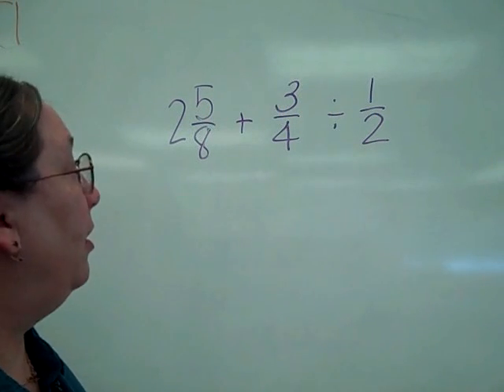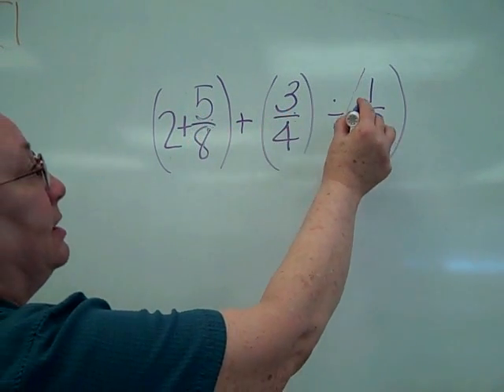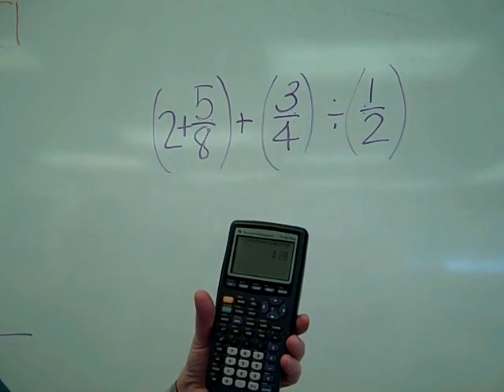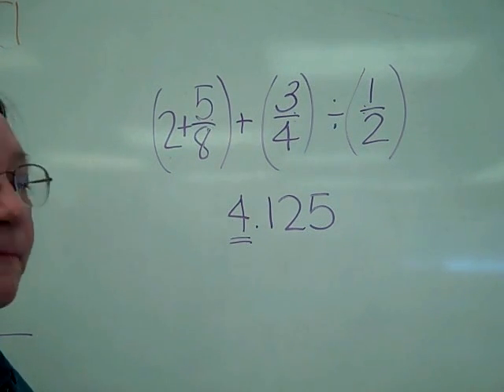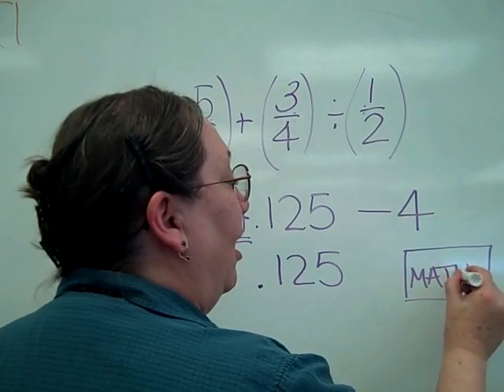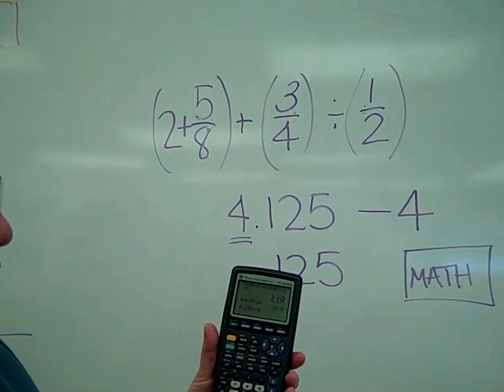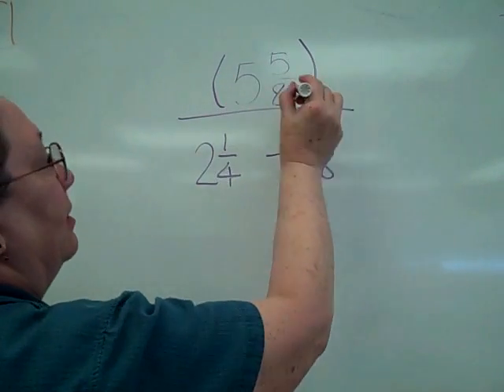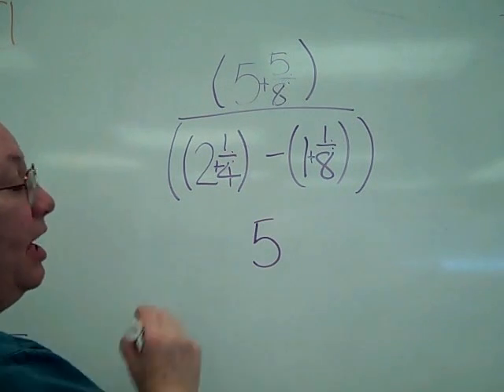9.3.2 Fractions and Parentheses TI 83/84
9 3 2 Fractions and Parentheses TI 83/84